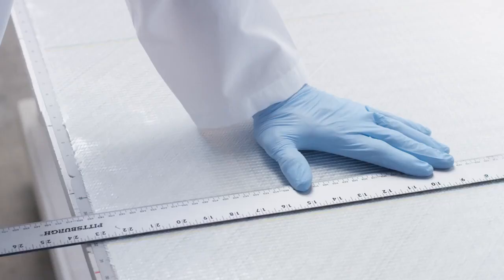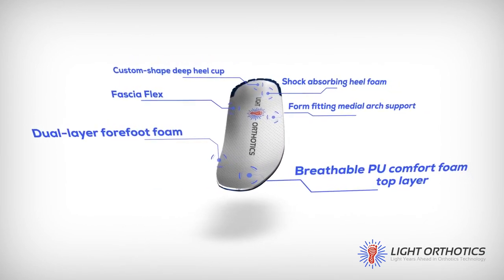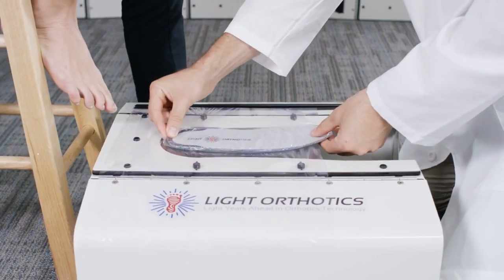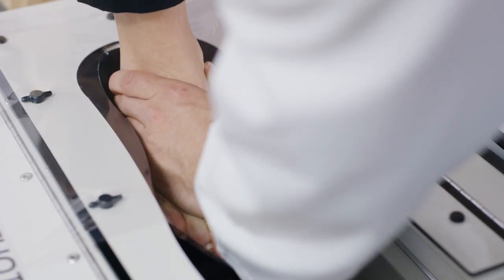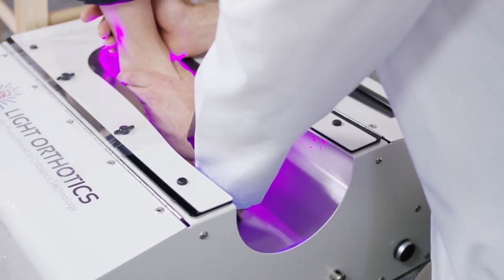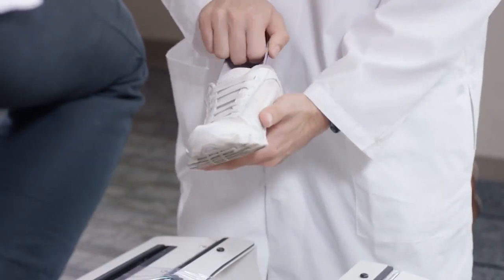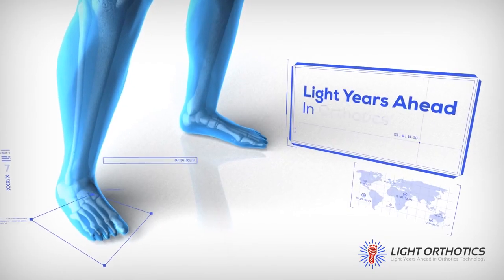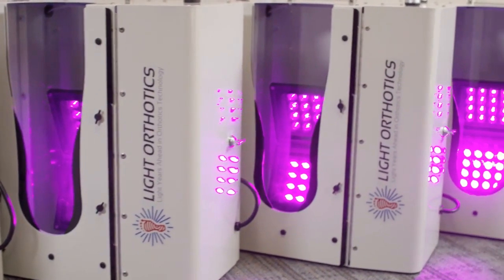ProTech Light Orthotics Custom Insoles Light Years Ahead in Orthotics Technology®